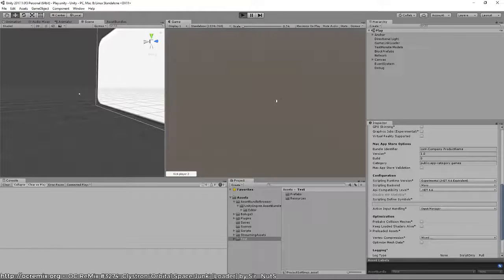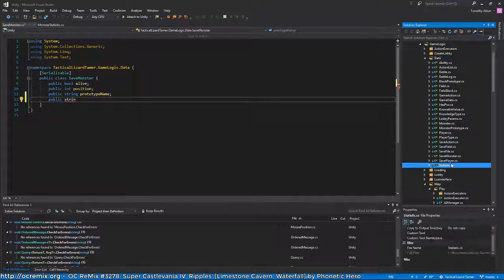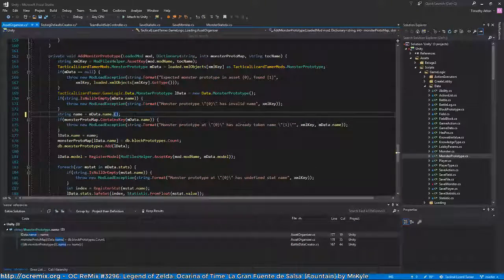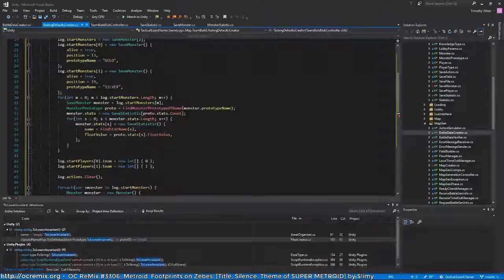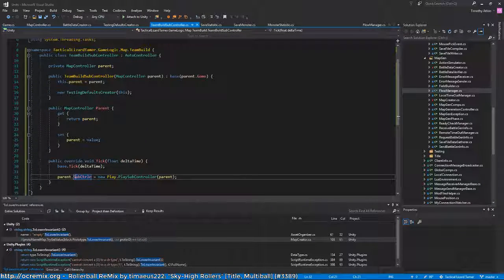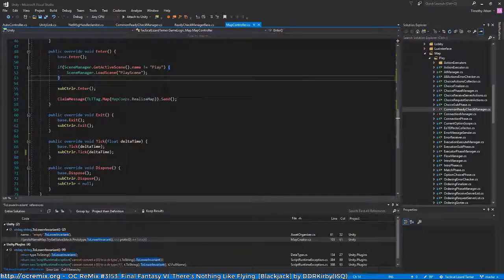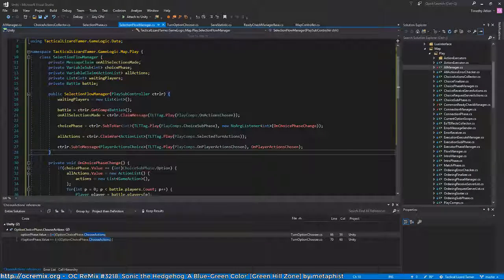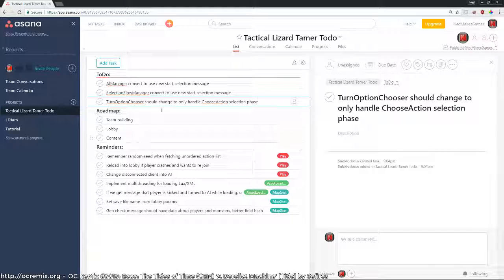Tactical Lizard Tamer, Unity GameDev Log 40! That new Unity feeling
I'm making a game in Unity! It will be a mixture of Pokemon teambuilding on a Fire Emblem / Final Fantasy Tactics style-map. Players will be able to mod in their own monsters and battle online! Today, I explain changes in the new Unity version, finish up monster stats, and begin on better ability selection!